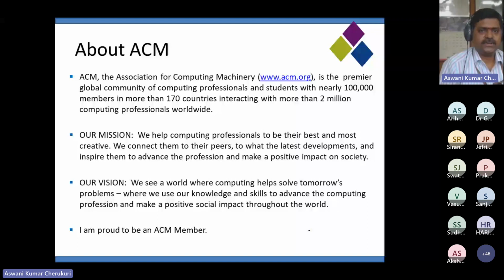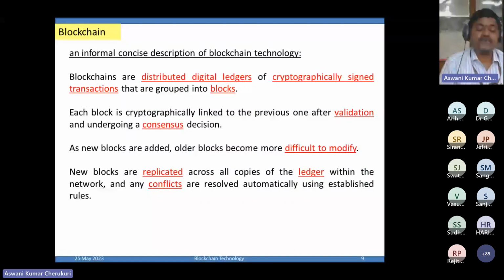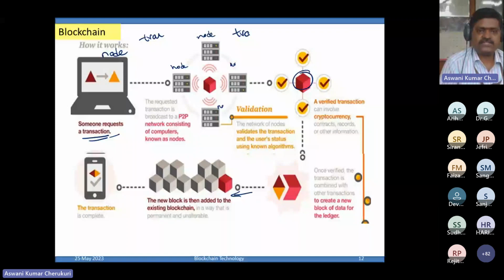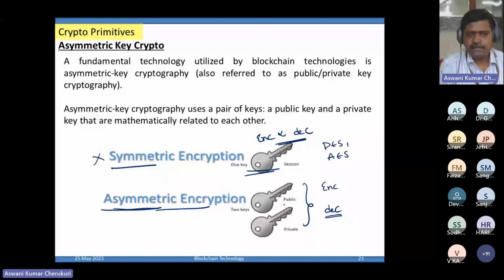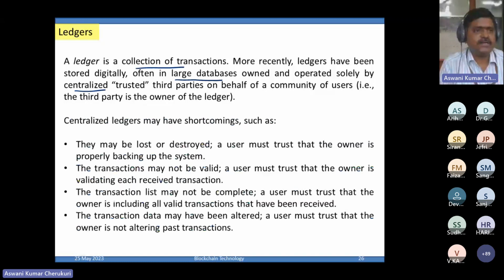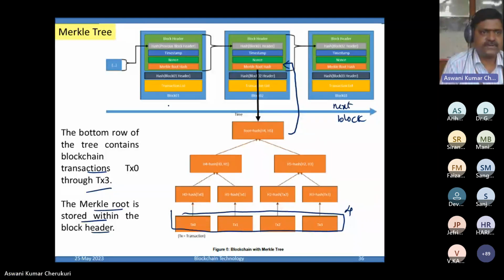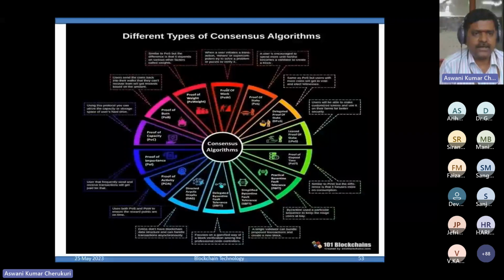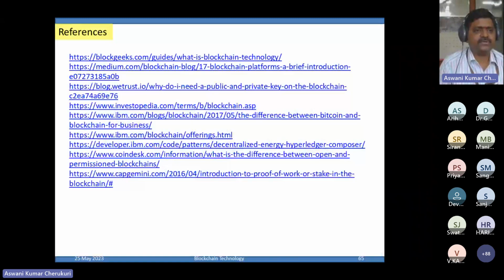Blockchain Technology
Lecture on Blockchain Technology, delivered under ACM Distinguished Speakers Program to the students of Coimbatore Institute of Technology, Coimbatore.  The lecture covered the need for Blockchain, its concepts, crypto primitives behind Blockchain, Verification of transactions, Creation of blocks, Chaining of blocks, Consensus mechanism, Types of Blockchains,  Smart Contracts,  Applications and Career prospectus.